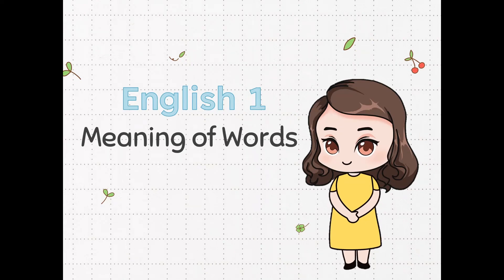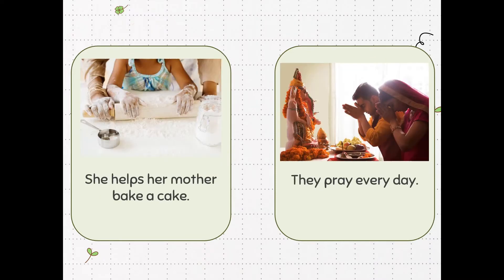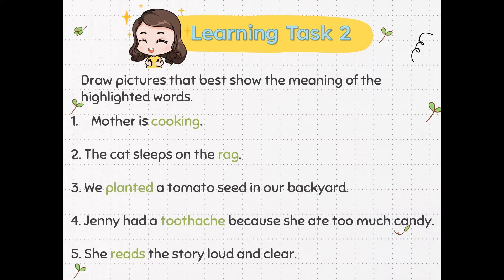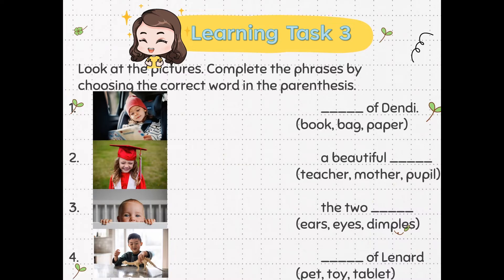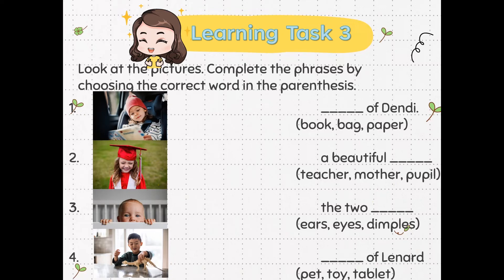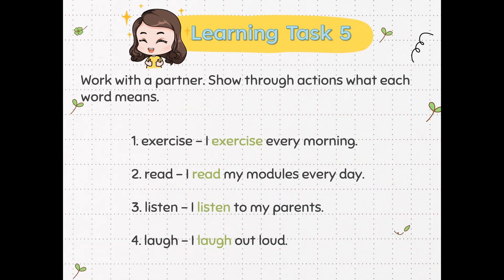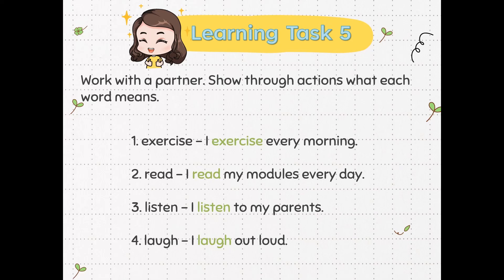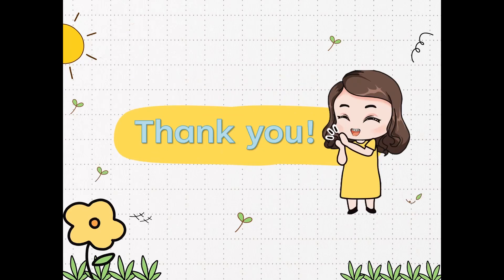Grade 1 | Meaning of Words